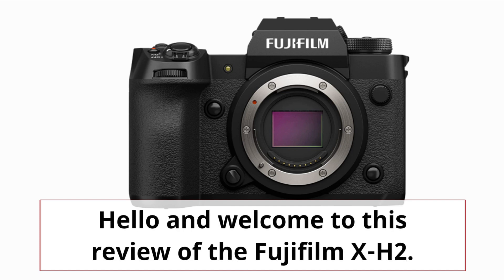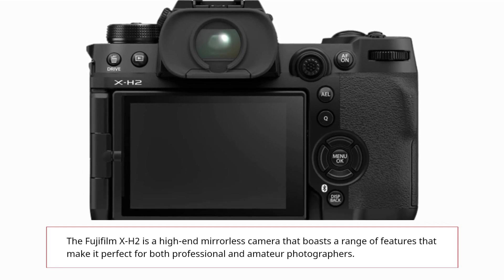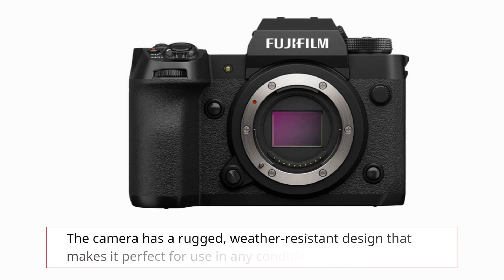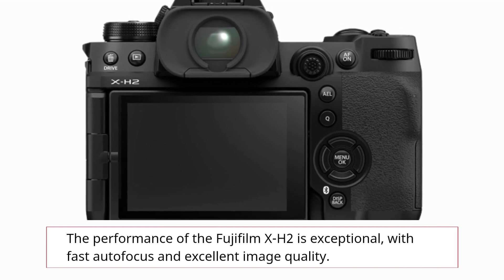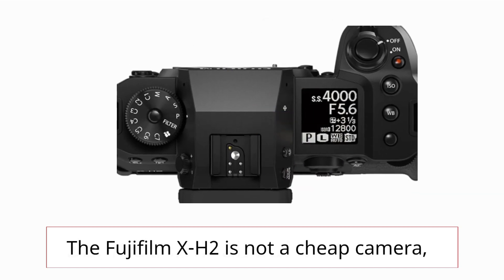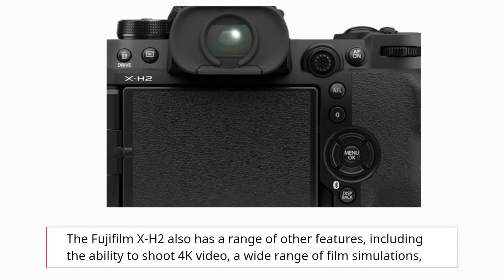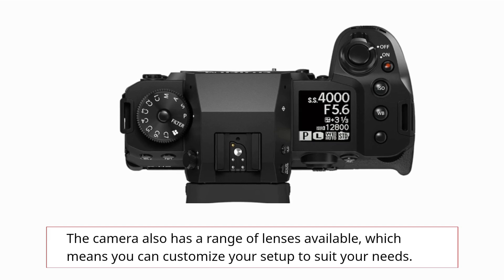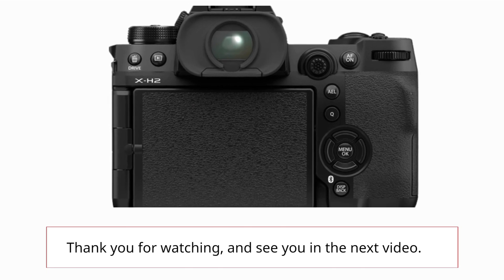Fujifilm X-H2 Review: The Best Mirrorless Camera Yet?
Amazon Product Name : Fujiflim X-H2

In this review, we take a close look at the Fujifilm X-H2, the latest flagship APS-C camera from the popular Japanese camera manufacturer. With its 26-megapixel X-Trans sensor, 5-axis in-body image stabilization, and fast autofocus system, the X-H2 promises to deliver exceptional image quality and performance for both stills and video. We'll cover everything from the camera's design and handling to its features and image quality to help you decide whether the Fujifilm X-H2 is the right camera for you.